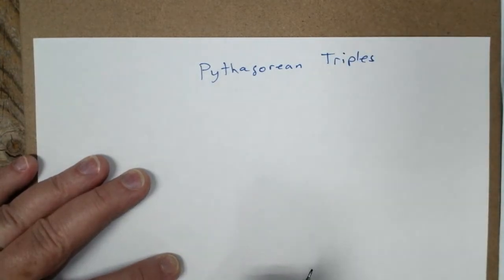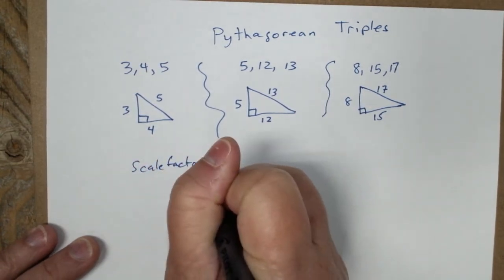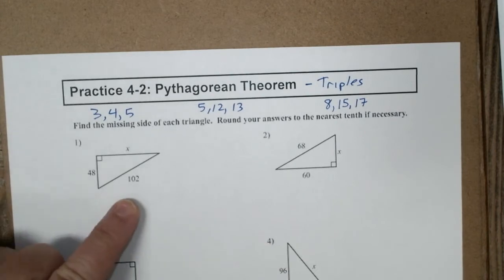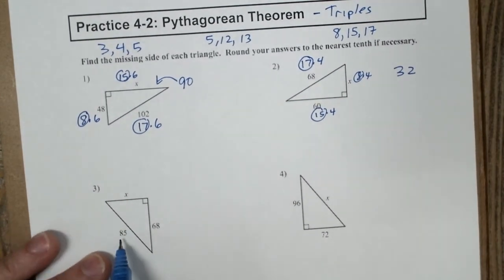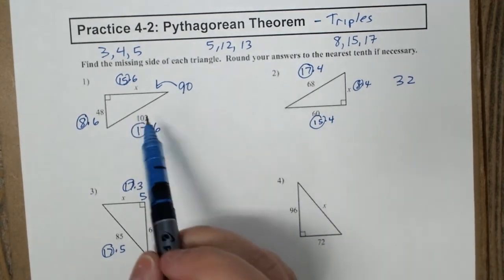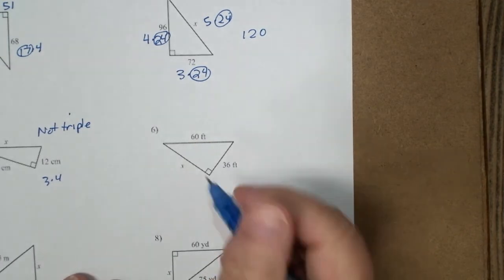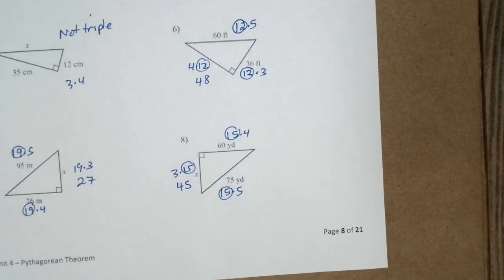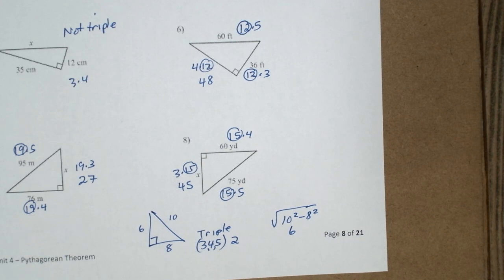7th adv pythagorean triples